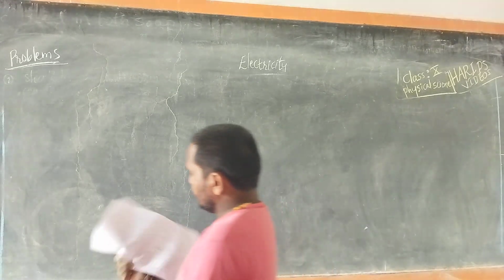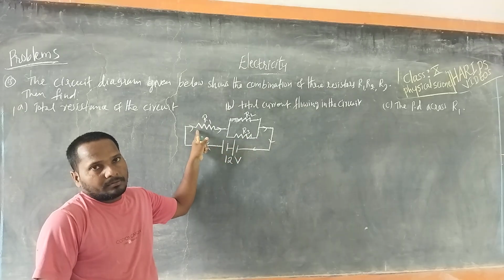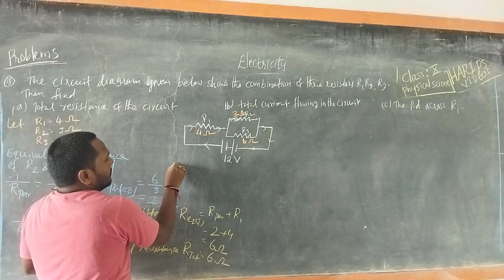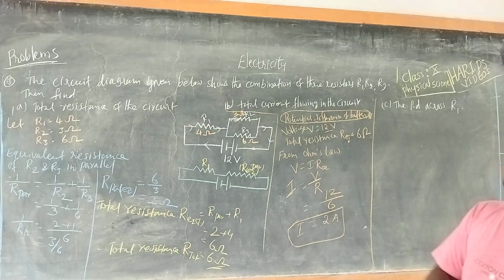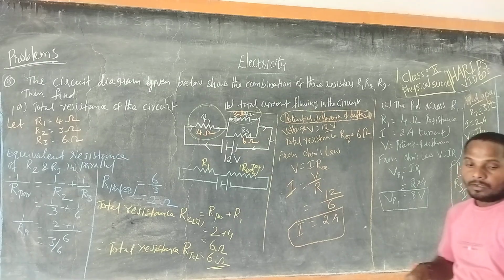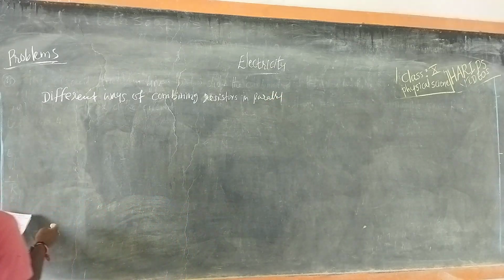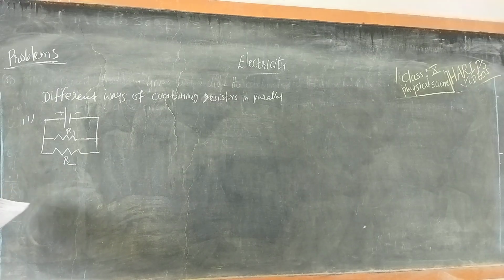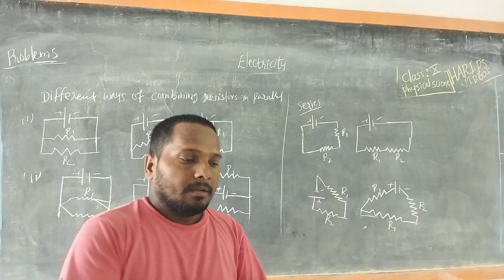Circuit parallel combination and series combination Problems